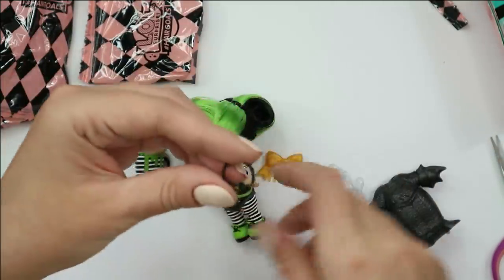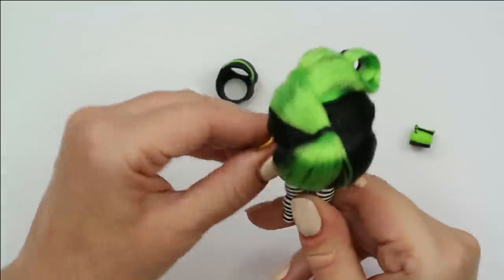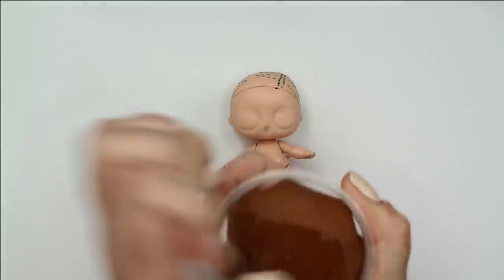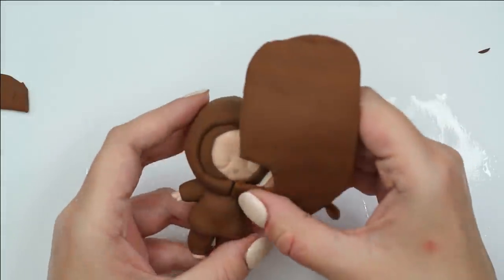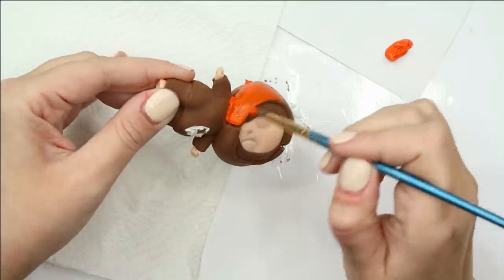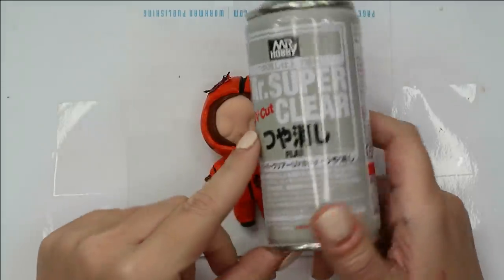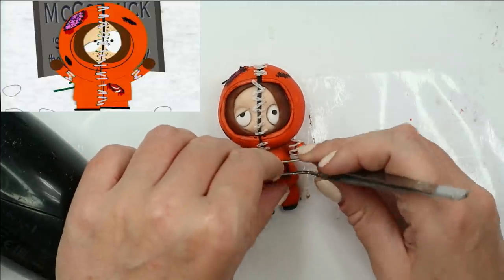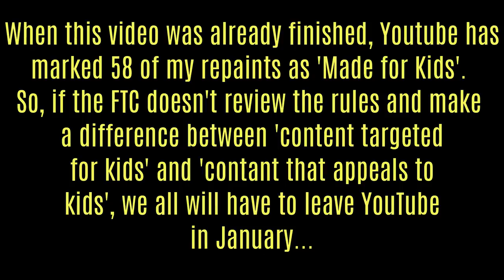Making SUPER CUTE KENNY DOLL / SOUTH PARK / Custom Doll Repaint by Poppen Atelier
Let's give this LOL Surprize doll and makeover and turn her into Kenny from South Park! I'm going to remove her face with acetone. cut off her hair, modify her face, sculpt a new outfit and then paint it to make this doll look like a real zombie Kenny!